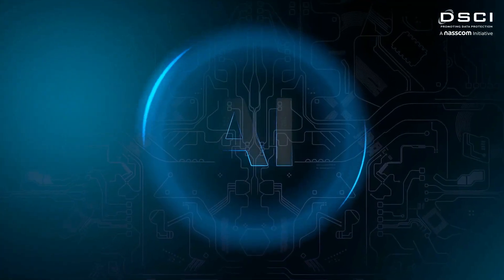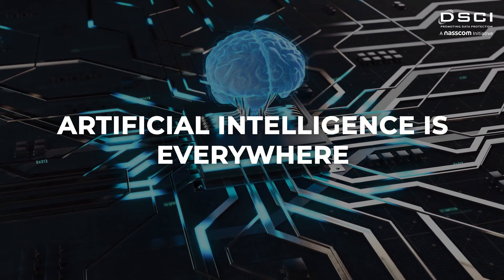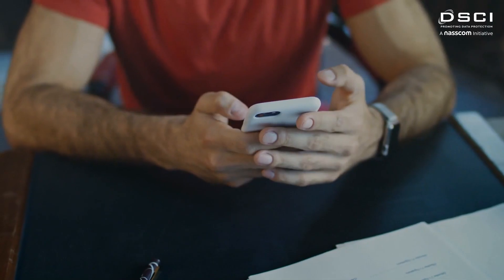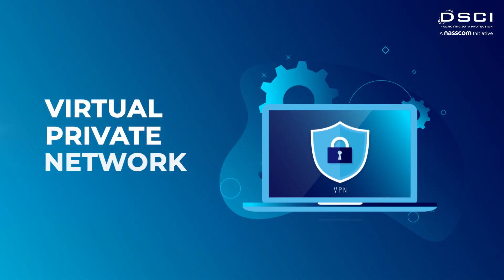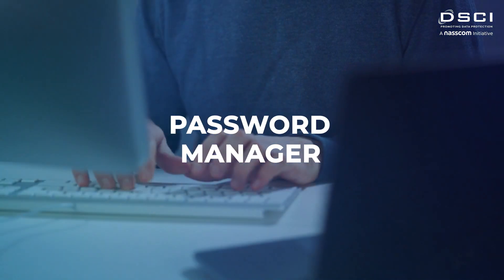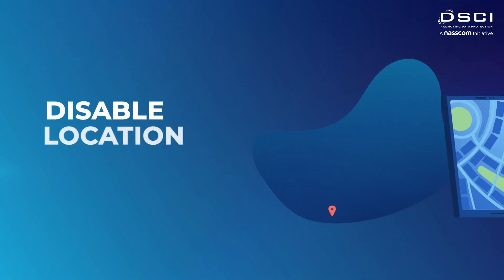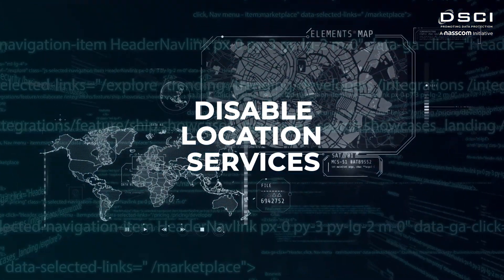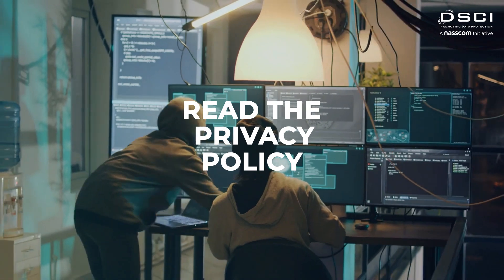Protect your Privacy in an AI-Driven World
In today's world, AI (Artificial Intelligence) is rapidly advancing and becoming increasingly integrated into our daily lives. While this technology offers many benefits, it also poses a significant risk to our privacy. Our personal data is constantly being collected and analyzed by AI algorithms, which can be used for targeted advertising, surveillance, and even manipulation.

In this video, we will discuss the importance of protecting your privacy in an AI-driven world. We'll explore some of the ways that AI is currently being used to collect and analyze data, as well as some of the risks associated with this technology.

We'll also provide you with some practical tips and strategies that you can use to protect your privacy in an AI-driven world.